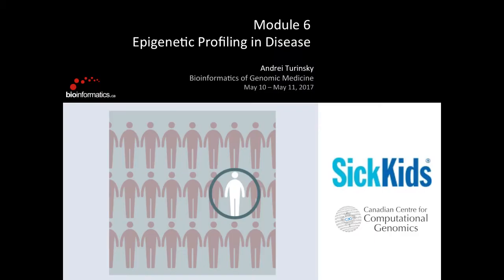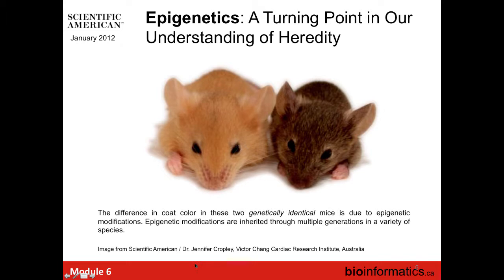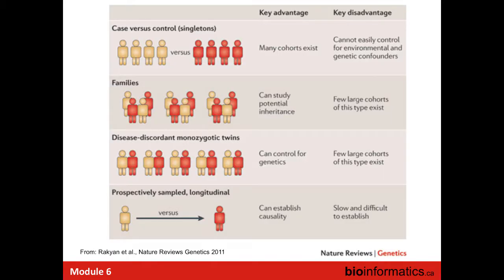Epigenetic Profiling in Disease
This is the sixth lecture in the Bioinformatics of Genomic Medicine 2017 workshop hosted by the Canadian Bioinformatics Workshops.  This lecture is by Andrei Turinsky from the Hospital for Sick Children.